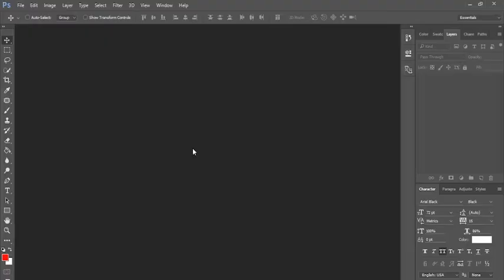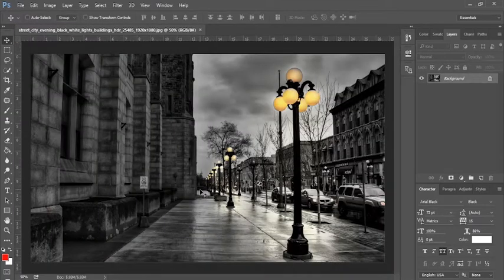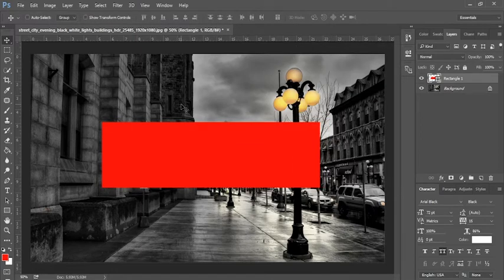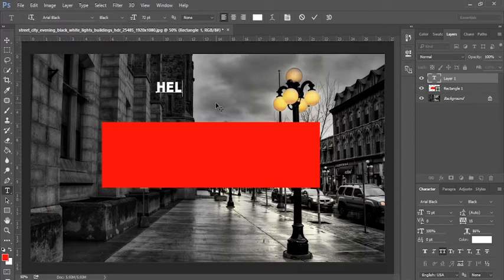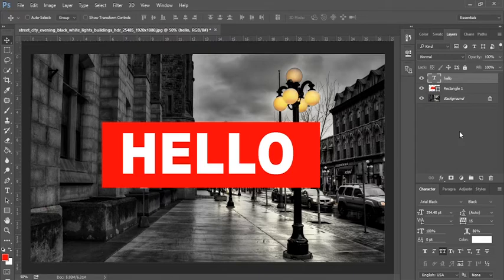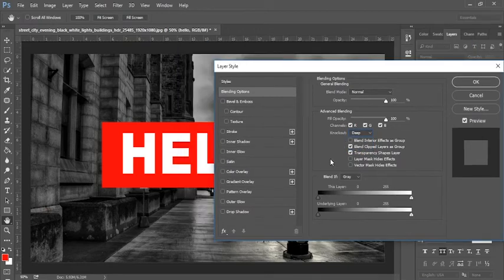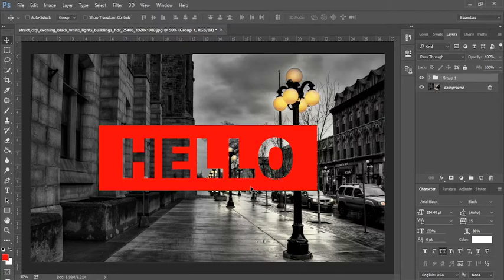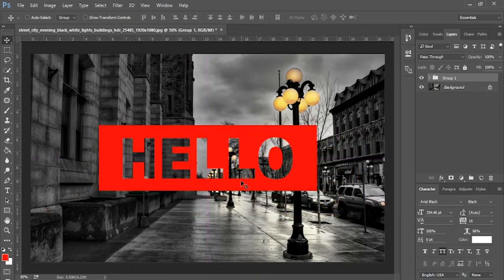Knockout Text Effects in Photoshop || Tutorial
In this Photoshop tutorial Learn how to create knockout text effect with simple blending option.

☄️Wanna see how I create these videos and my personal life?

🎬Host & Creator - Athul B Joseph